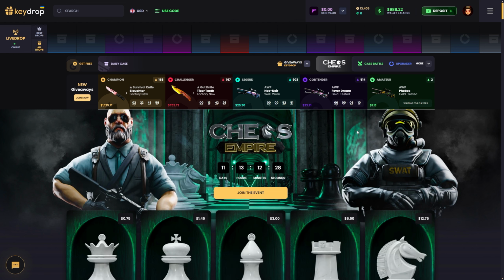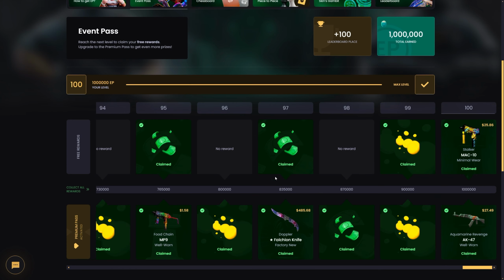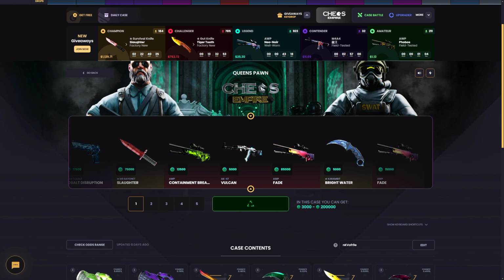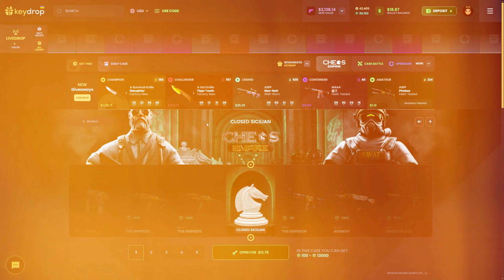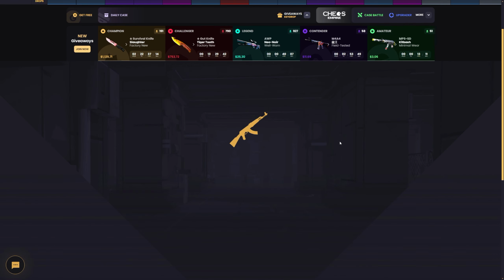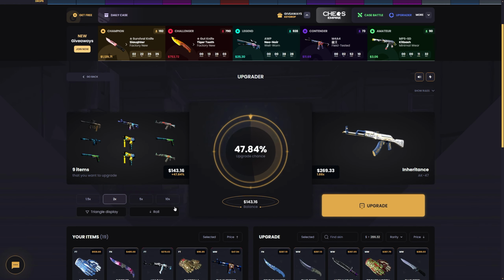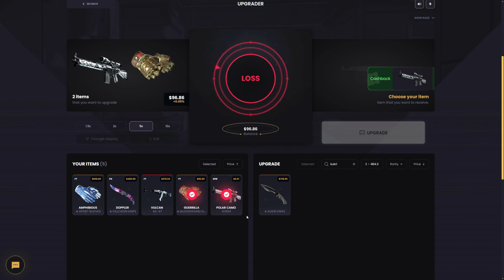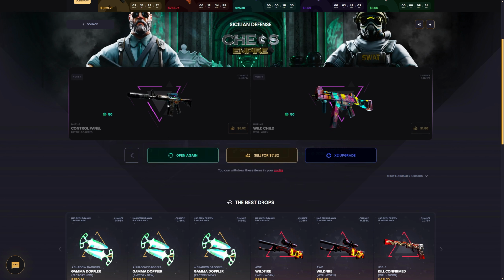THE EVENT DROPS ON KEYDROP PAID ME BIG! (100$ GIVEAWAY)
Welcome to another keydrop video! I am partnered and I try risky cases / upgrades for you! So please remember this is not a tutorial or how to play yourself.

If you see this? Type angvil in the comments cause I love you!